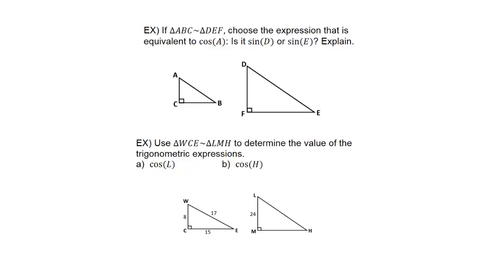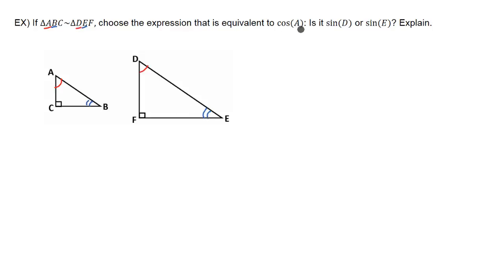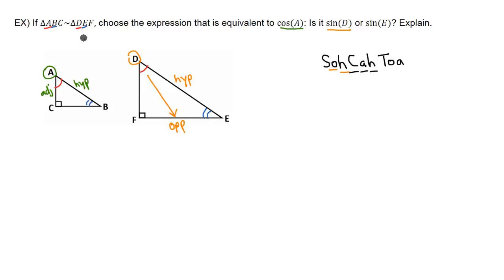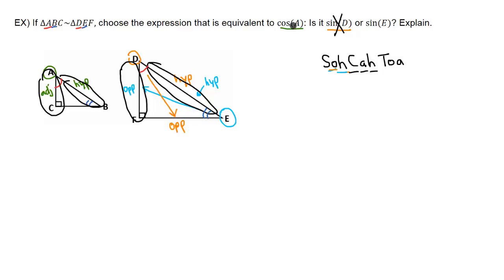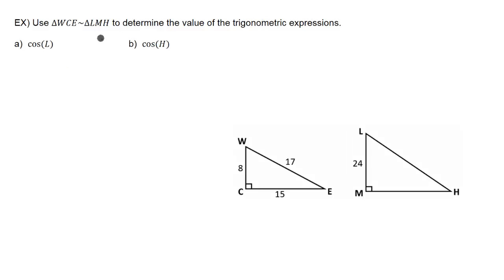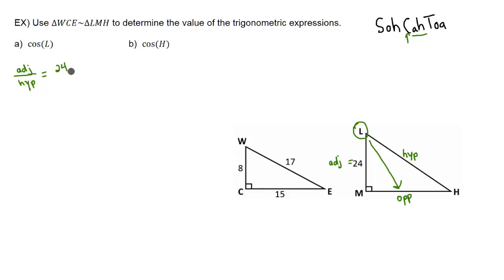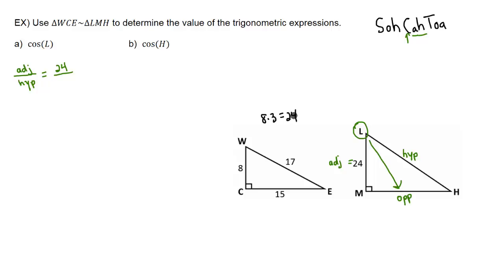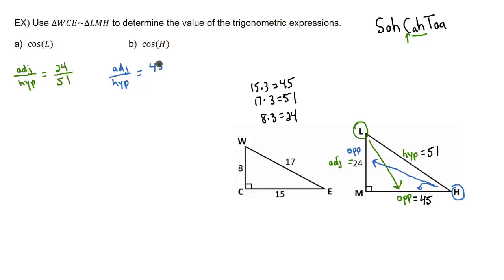Trigonometric Ratios and Similarity - Example 1